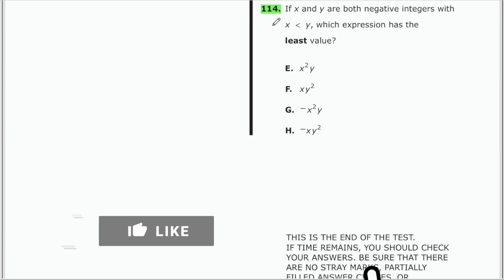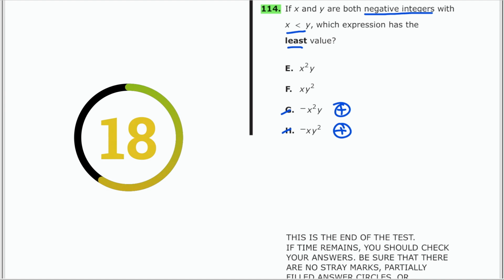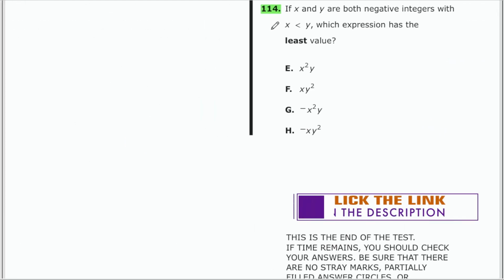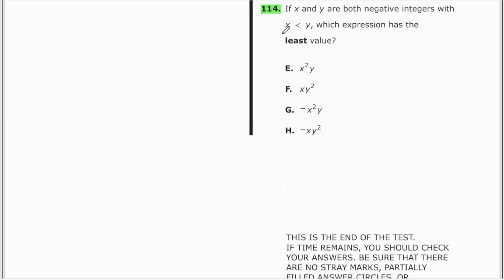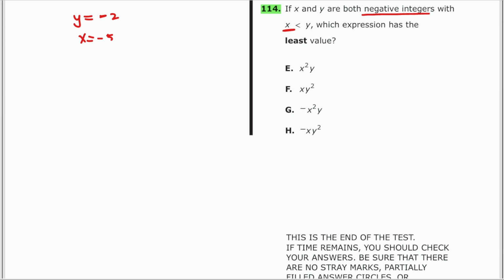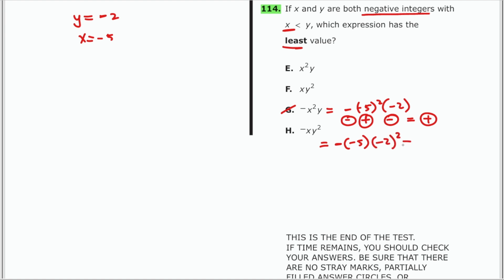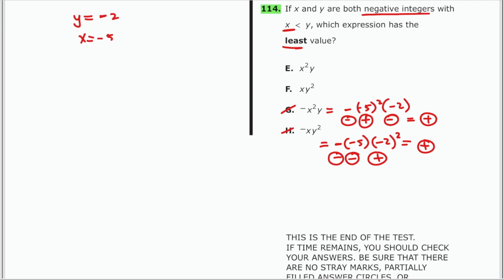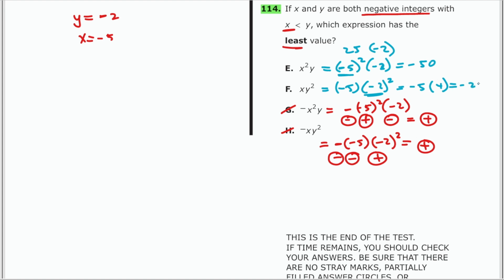SHSAT 2025 | Test B | Problem 114 - IN 30 SECONDS OR LESS